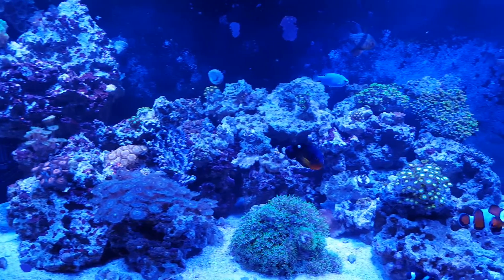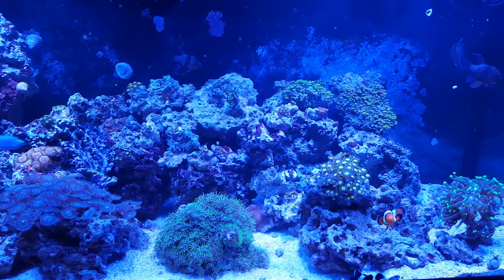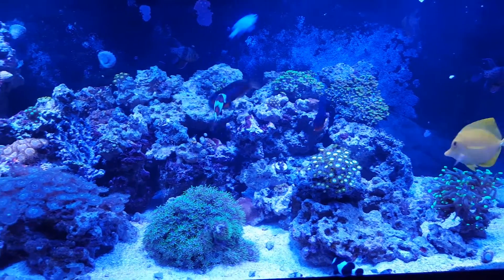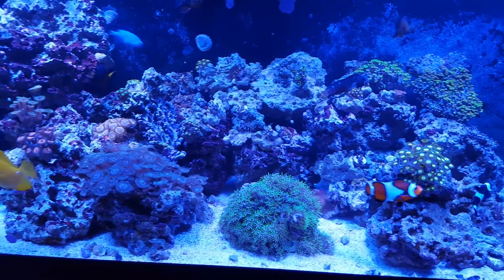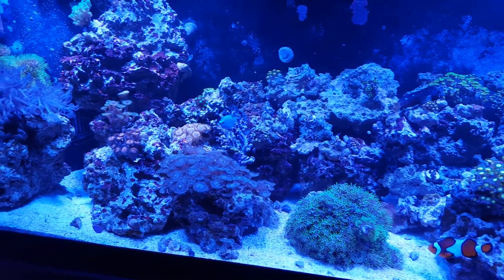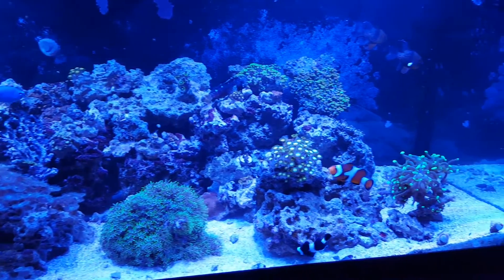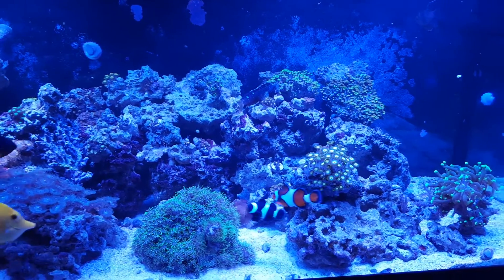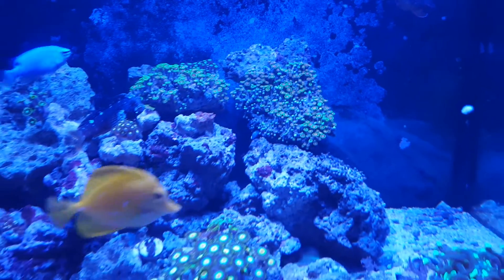Lesson Learned With GFO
I think I determined why my corals were dying out.